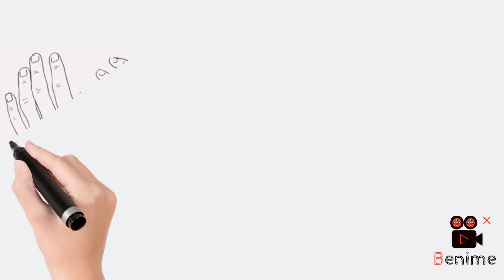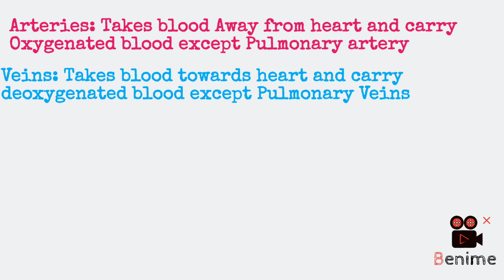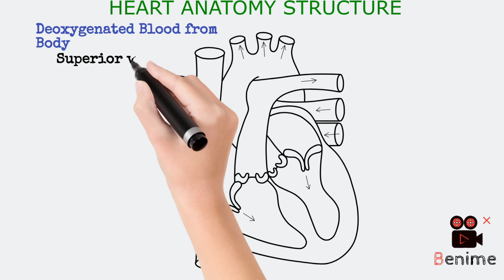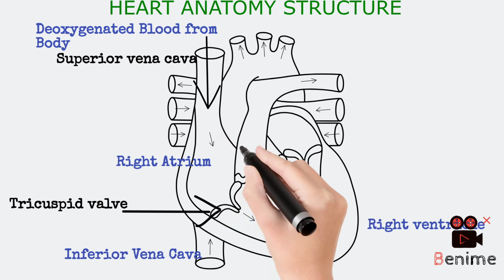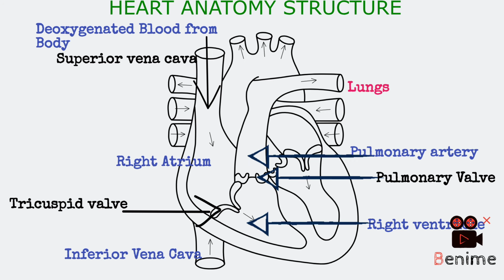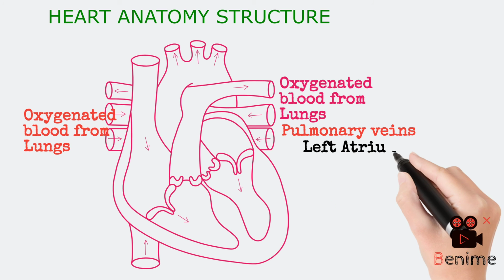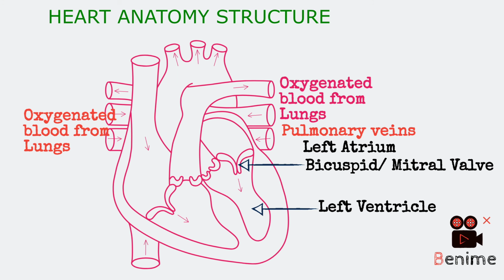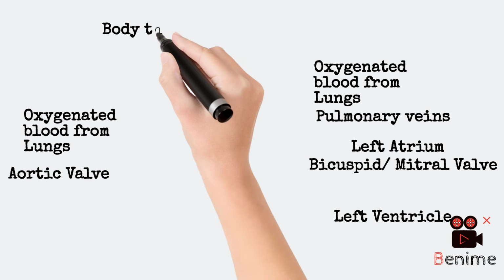The Heart and Circulatory System How They Work-(Animation)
In this video we’ll walk you through:
- Circulatory system main components
- Blood vessels in Circulatory System
- Deoxygenated blood flow in Heart
- Oxygenated blood flow in Heart

TIMESTAMPS
0:00 Intro
0:24 Blood vessels (arteries, veins, and capillaries)
1:30 Deoxygenated Blood Flow in Heart
3:42 Oxygenated Blood Flow in Heart

Our channel is about Science. We cover lots of cool stuff such as Biology, Chemistry, and Bio-Chemistry.